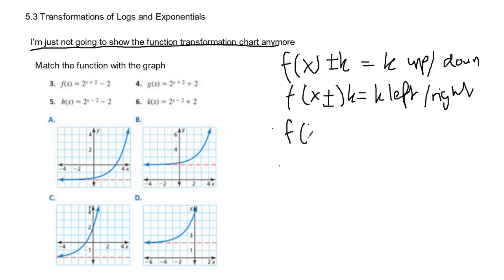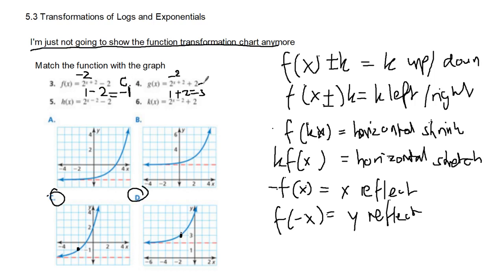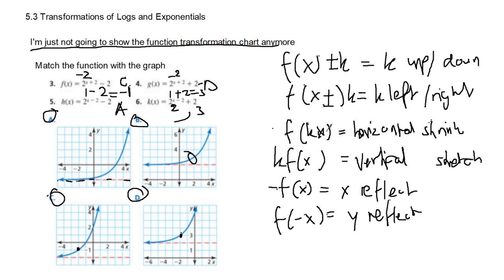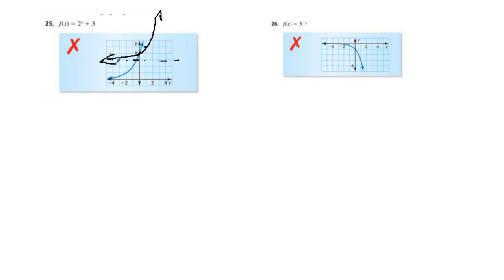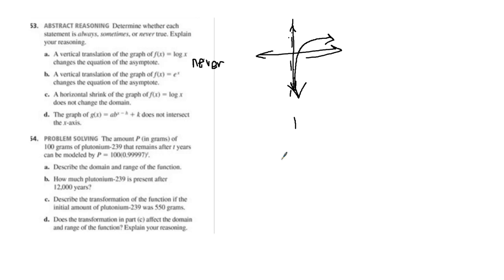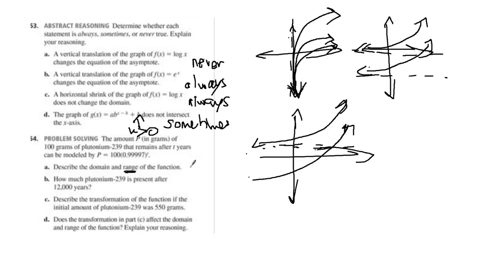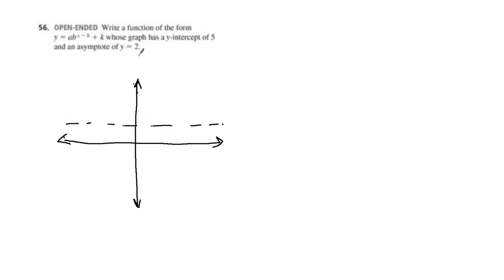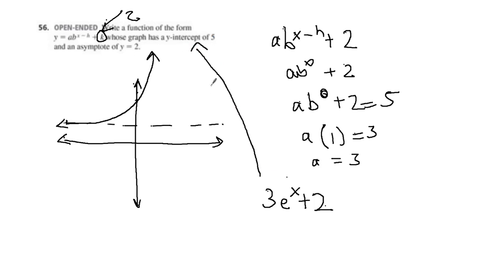Integrated Math 3 | 5.3 Transformation of Logarithmic and Exponential Functions